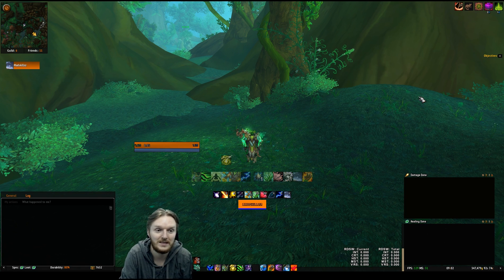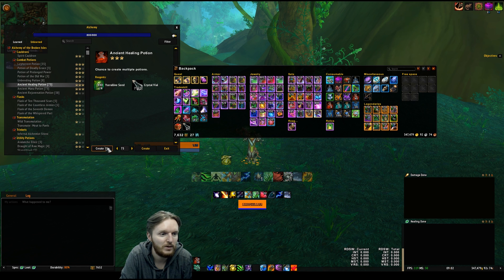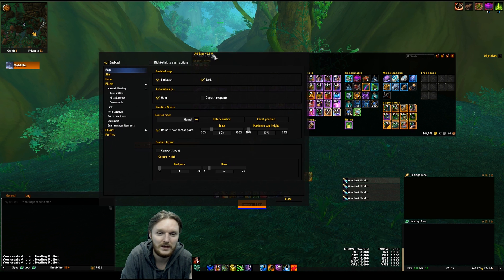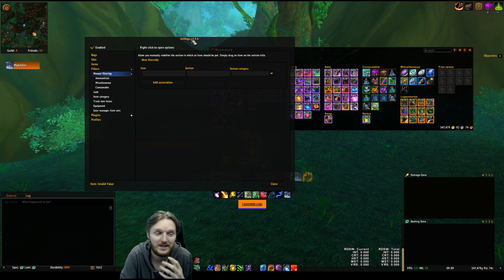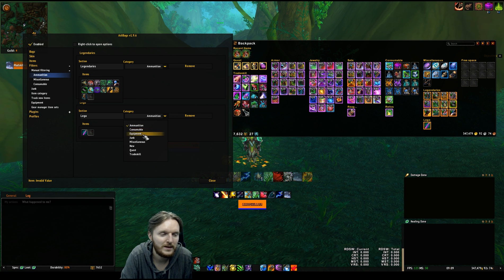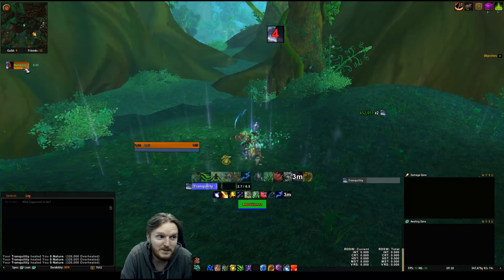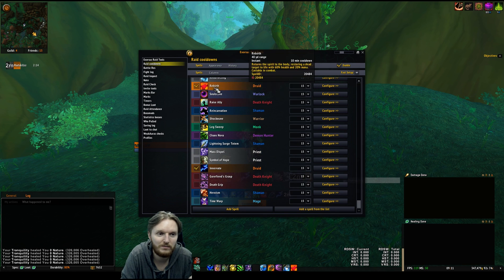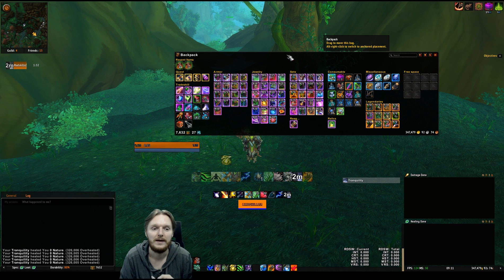World of Warcraft: BEST BAG ADDON (AdiBags) & RAID COOLDOWN TRACKER (Exorsus Raid Tools)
Beginners guide to using AdiBags (bag/inventory) addon and Exorsus Raid Tools (raid cooldown tracker) in World of Warcraft. AdiBags provide the functionality to sort items in categories and even allows you to create custom categories as shown in the video.

This is a short overview of these addons - let me know what you think!

Patch 7.2.5 The Tomb of Sargeras: World of Warcraft Legion expansion.